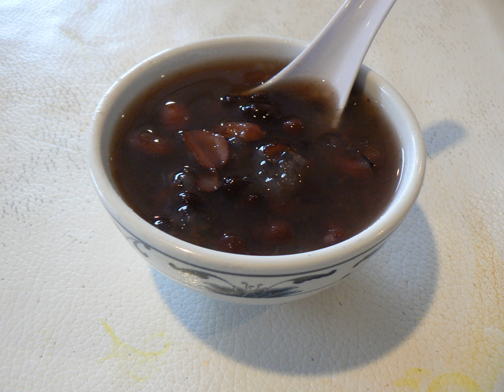Hong dou tang | Wikipedia audio article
This is an audio version of the Wikipedia Article:
Hong dou tang

SUMMARY
Hong dou tang (紅豆汤, pinyin: hóng dòu tāng) or red bean soup is a popular Chinese dish served in Mainland China, Hong Kong, and Taiwan. It is categorized as a tang shui 糖水, (pinyin: táng shǔi) (literally translated as sugar water), or sweet soup. It is often served cold during the summer, and hot in the winter. Leftover red bean soup can also be frozen to make ice pops and is a popular dessert.
In Cantonese cuisine, a red bean soup made from rock sugar, sun-dried tangerine peels, and lotus seeds is commonly served as a dessert at the end of a restaurant or banquet meal. Common variations include the addition of ingredients such as sago (西米, pinyin: xī mi), tapioca, coconut milk, ice cream, glutinous rice balls, or purple rice. The two types of sugar used interchangeably are rock sugar and sliced sugar (片糖).